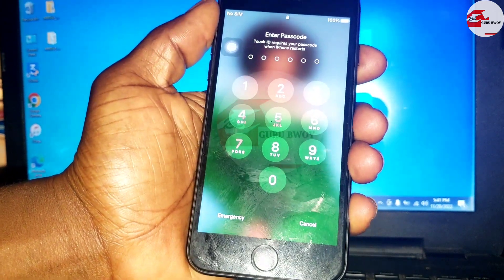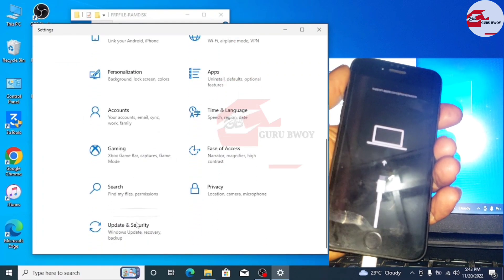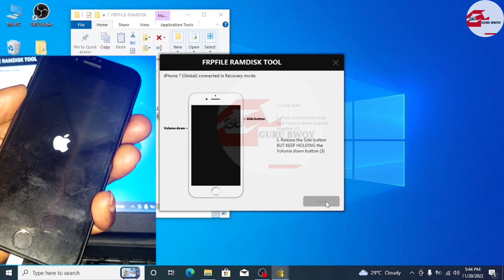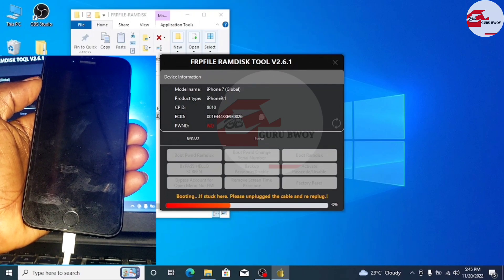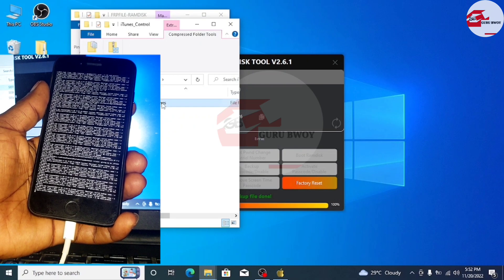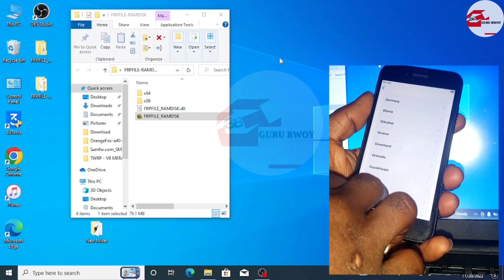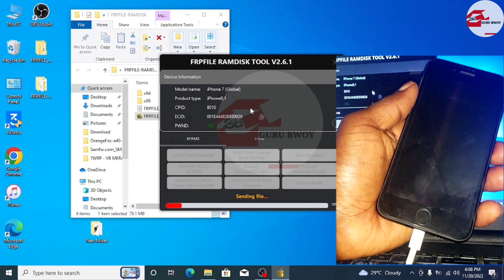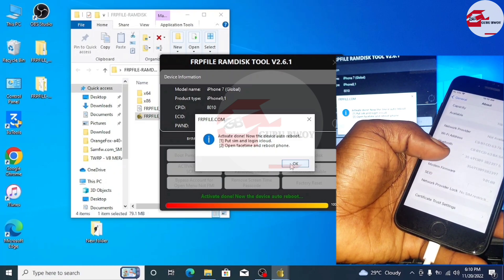frpfile ramdisk passcode bypass/ FRPFILE RAMDISK Boot PWND Windows, icloud remove,without jailbreak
for work

For SUPPORT

➡️ Working model: 6s/6sp/7/7p 8/8p / X supported
FRPFILE RAMDISK WINDOWS Supported Change Serial Number (Boot Pwnd chanage Serial no need USB or MAC) for bypass hello screen

Supported iPhone models:

✅ DSCD CABLE FOR HELLO SCREEN ONLY

iPhone SE Need DSCD
iPhone 6s & 6sPlus Need DSCD
iPhone X

Supported iPad models:

✅ DCSD CABLE FOR HELLO SCREEN ONLY

iPad Air 2 WiFi iPad5,3 (A1566) Need DSCD
iPad Air 2 4G iPad5,4 (A1567) Need DSCD
iPad Mini 4 WiFi iPad5,1 (A1538) Need DSCD
iPad Mini 4 4G iPad5,2 (A1550) Need DSCD
iPad 5 2017 WiFi iPad6,11 (A1822) Need DSCD
iPad 5 2017 4G iPad6,12 (A1823) Need DSCD
iPad 6 2018 WiFi iPad7,5 (A1893)
iPad 6 2018 4G iPad7,6 (A1954)
iPad 7 2019 WiFi iPad7,11 (A2197)
iPad 7 2019 4G iPad7,12 (A2198)(A2200)
iPad Pro 10.5 WiFi iPad7,3 (A1701)
iPad Pro 10.5 4G iPad7,4 (A1709) (A1852)
iPad Pro 12.9 2nd Gen WiFi iPad7,1 (A1670)
iPad Pro 12.9 2nd Gen 4G iPad7,2 (A1671) (A1821)
iPad Pro 9.7 WiFi iPad6,3 (A1673) Need DSCD
iPad Pro 9.7 4G iPad6,4 (A1674)(A1675) Need DSCD
iPad Pro 12.9 WiFi iPad6,7 (A1584) Need DSCD
iPad Pro 12.9 4G iPad6,8  (A1652) Need DSCD
➡️ Support iOS 14-16.x
➡️ Without Jailbreak

Want to get 100 USDT?
Register and deposit more than $50 into
your account.

NOTE:  Remember I don't store file backup of your devices on the server. Please save backup file yourself.